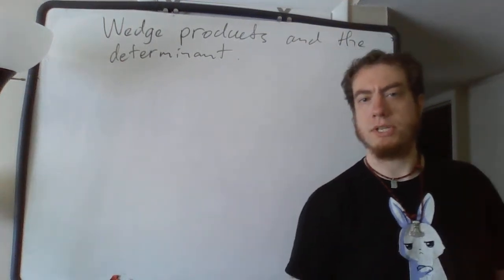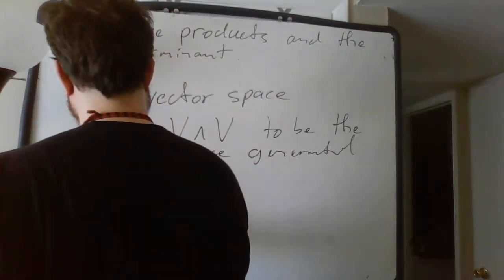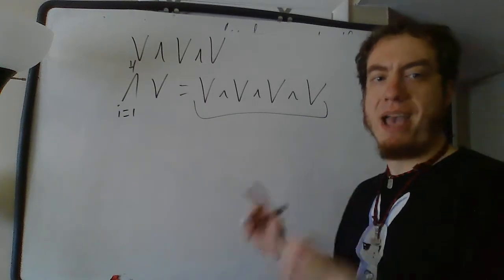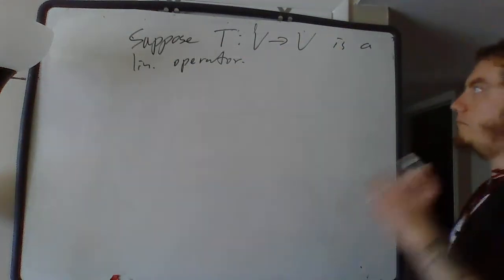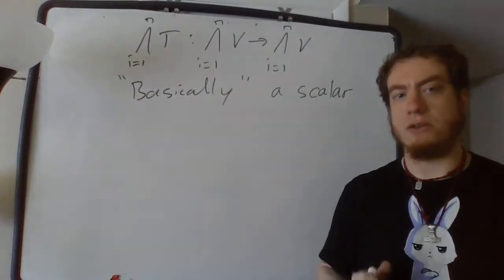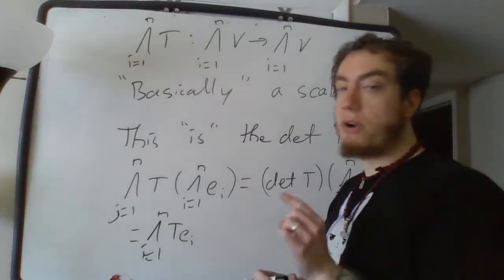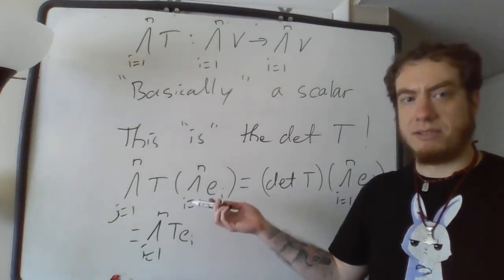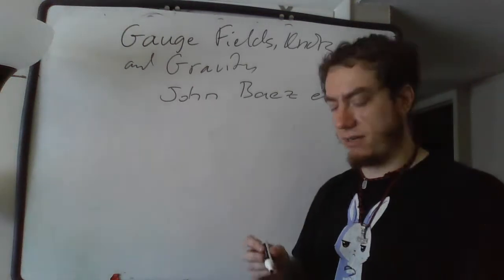Determinants and wedge products: what are they?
The determinant is a bit of a mystery in many linear algebra courses. It is not hard to compute, but the reasons for its significance are not clear. Here, we give a more abstract description of determinants, using the notion of the wedge product of a vector space with itself.